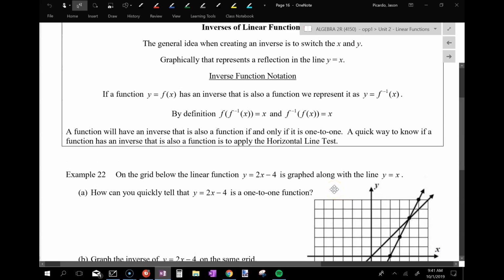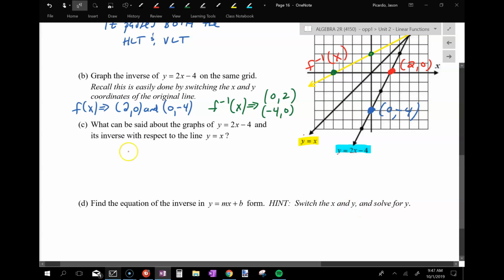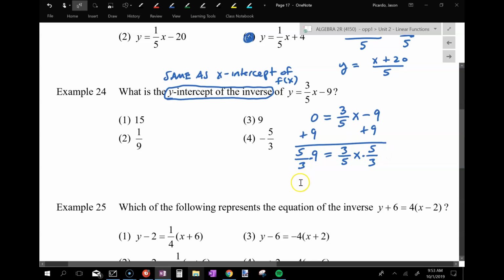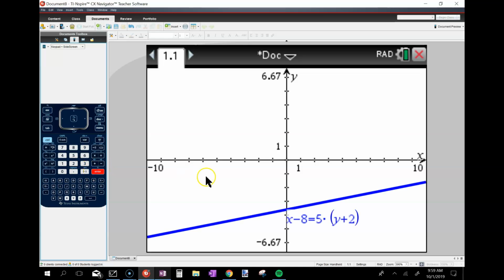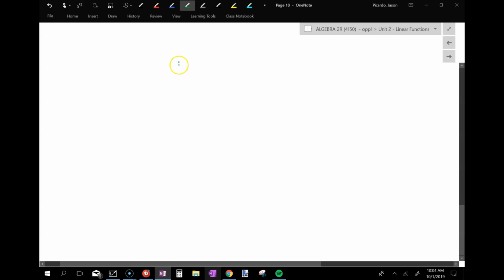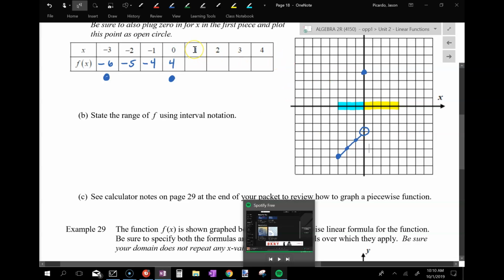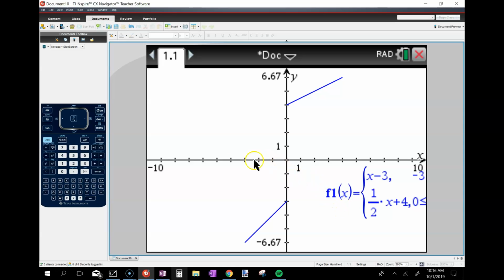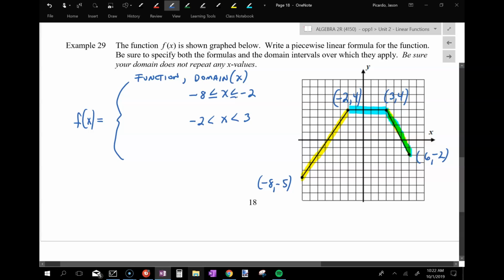Alg2 - Inverse Functions and Begin Piece-Wise